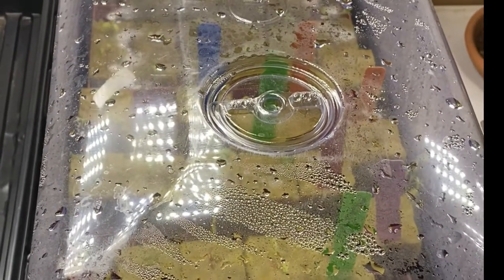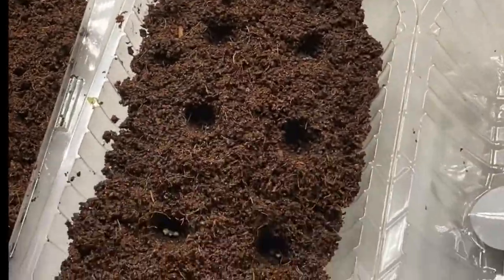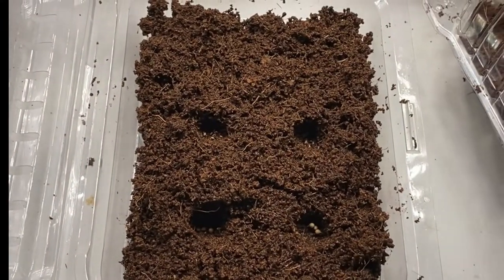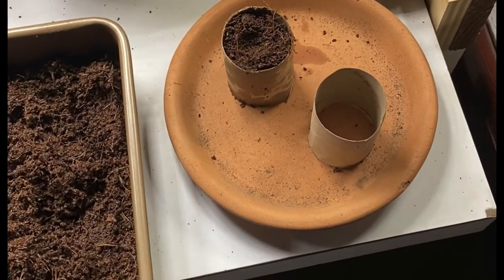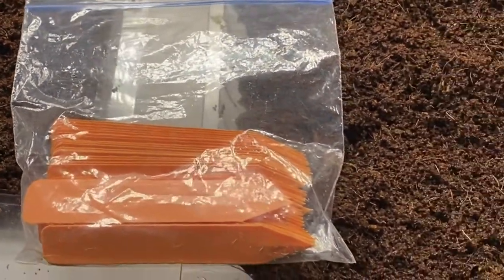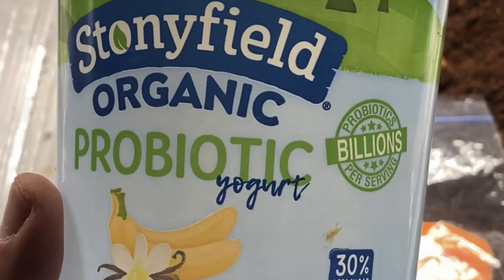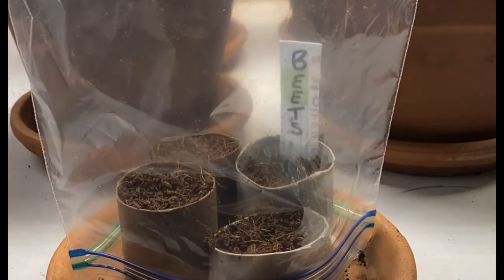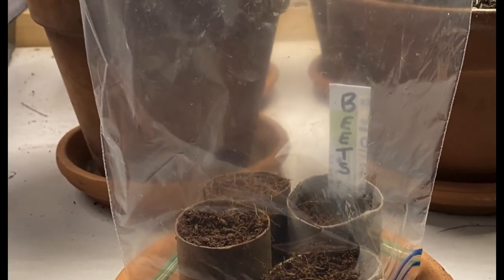Upcycled Seed Starting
This brief video will show you how to use some common materials around the house to get your seeds started this spring.